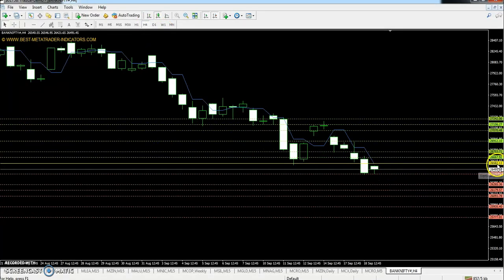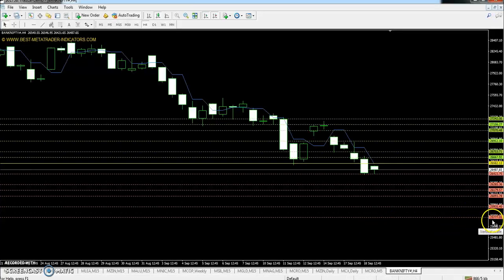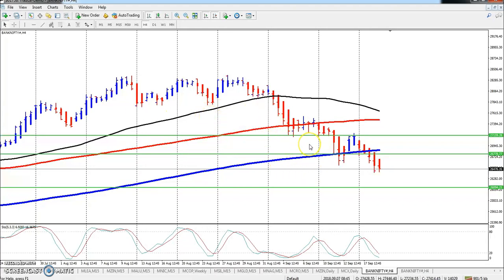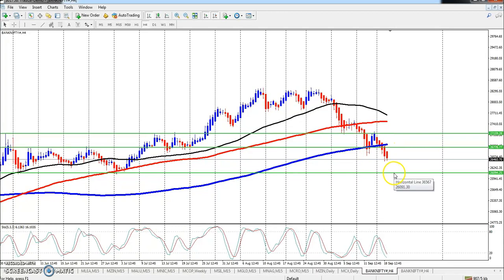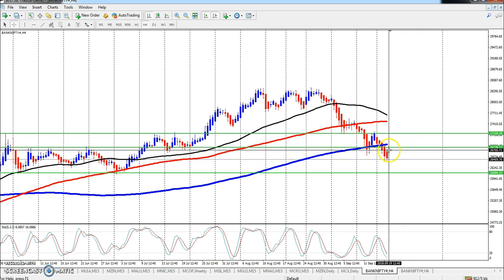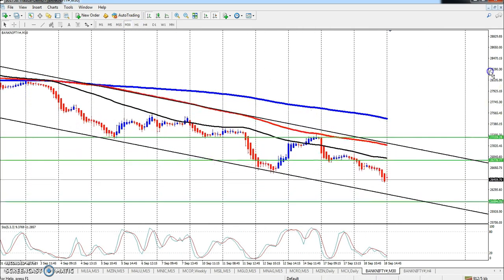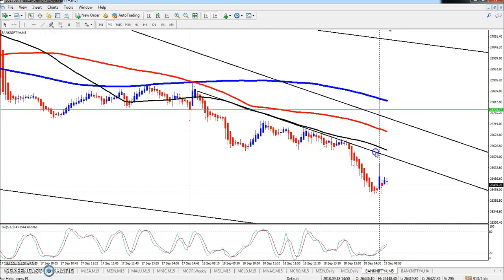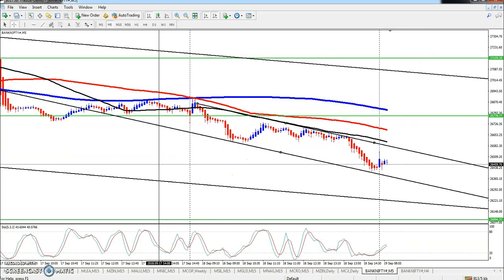Earn 400 Point in Bank Nifty and Bank Nifty Pivot Point, Market Trend & Range 19-09-2018